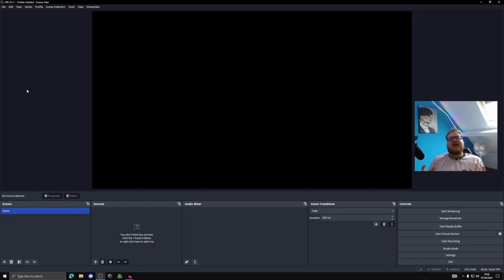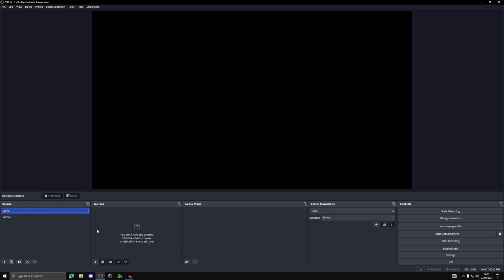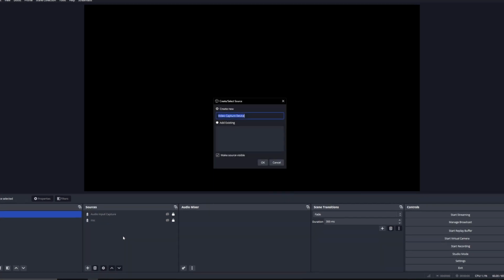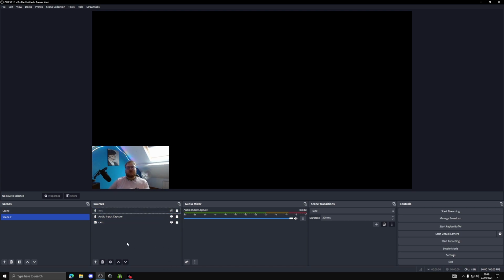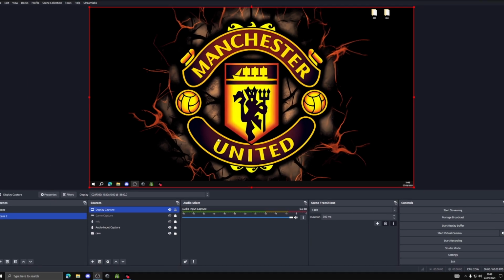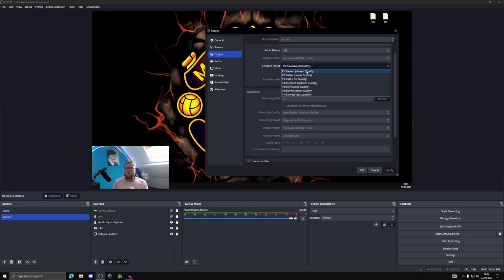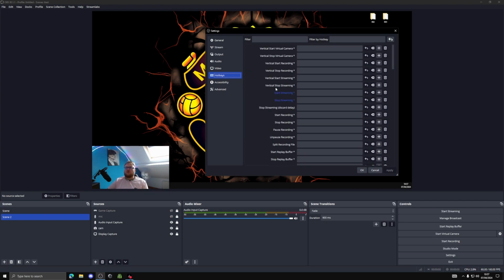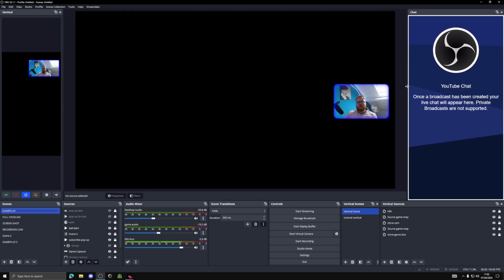OBS Studio for Beginners in 2024: Stream & Record Like a Pro (EASY!)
Master OBS Studio in 2024! This beginner-friendly tutorial will guide you through EVERYTHING you need to know to start streaming and recording on platforms like Twitch, YouTube, and more.  Learn how to add sources like your webcam, screen capture, and even customize your scenes with transitions.  No prior experience needed! Optimize your settings for a smooth broadcast and impress your audience. Get started with OBS Studio today and take your content creation to the next level!

My Editor for all my video - Rob__Edits
TIME STAMPS FOR THE VIDEO:
00:00  - Intro
00:16 - OBS download
00:44 - OBS Explained
03:05 - Adding Scenes, Sources & Audio
14:25 - OBS Settings
19:25 - Auto Configuration Wizard
21:54 - Outro & My OBS